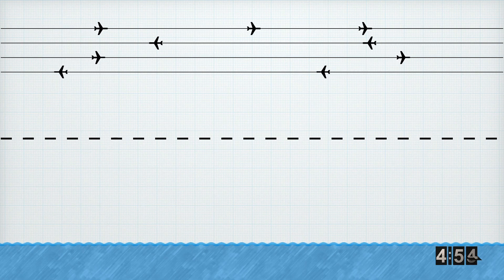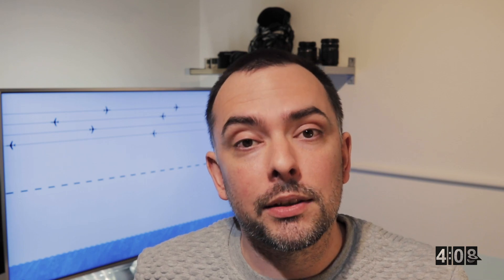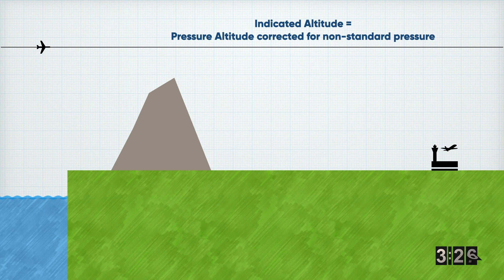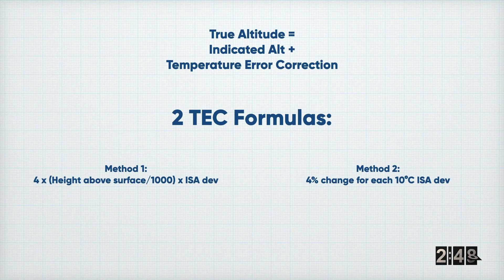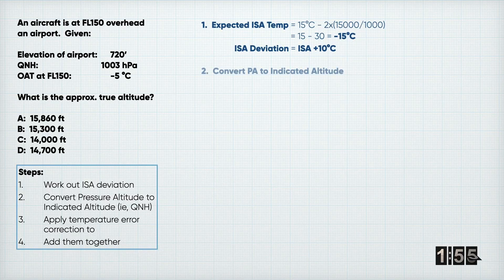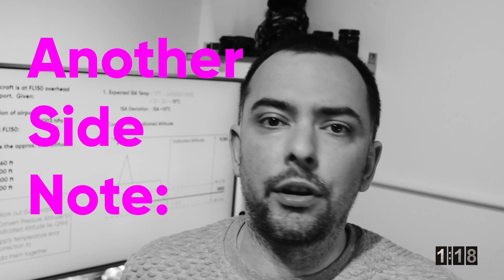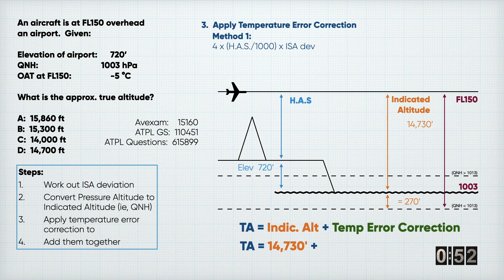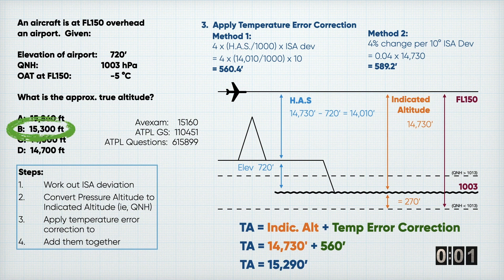5 Minute Fix - True Altitude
In this 5 Minute Fix I’m tackling True Altitude.  True Altitude questions come up across a few of the ATPL subjects, so in this video I'll show you the basics about why True Altitude exists, then show you a framework from which you can answer True Altitude exam questions.

I've already covered altimetry in a much more detailed series, but I know you don't always have the time (or inclination) to watch a length video when you're just trying to answer an exam question.  Exam questions will do their best to trip you up, and the longer series goes into more detail about how to apply the method to tricky questions - so check that out for more help!

Thanks.  Good luck.